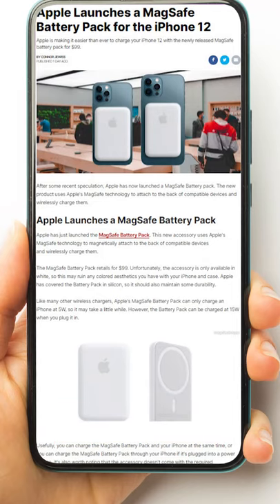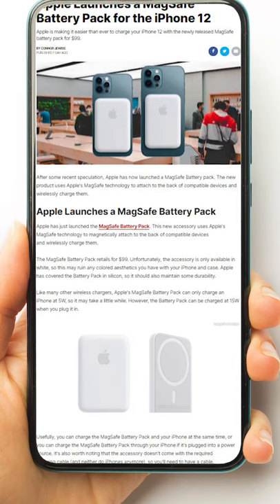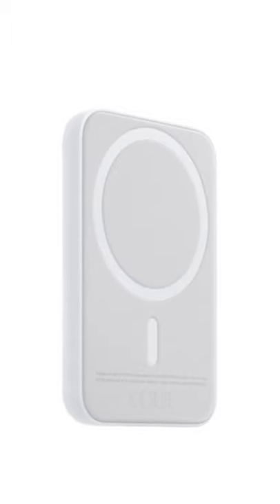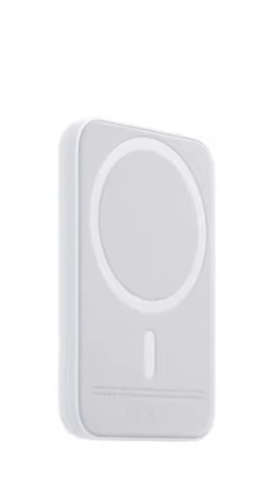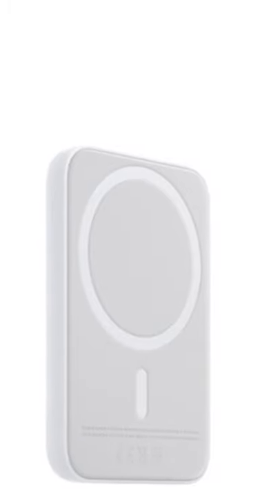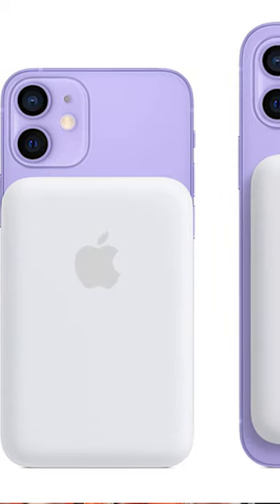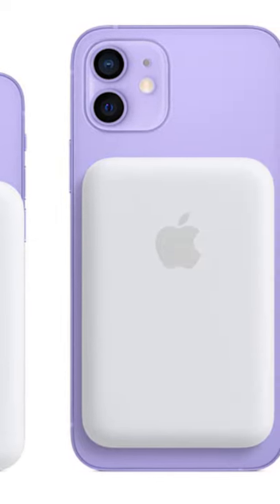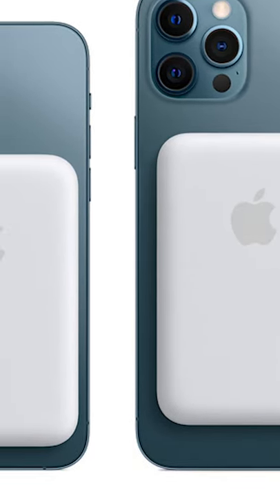Apple Finally Launches a MagSafe Battery Pack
Can’t wait for the full episode of MUO Tech Bytes in the evening? That’s okay! Thanks to the power of YouTube we can bring you the new biggest tech news as it happens in short, bite-sized videos.

Make sure to Like the video and check back every few hours for a new episode.